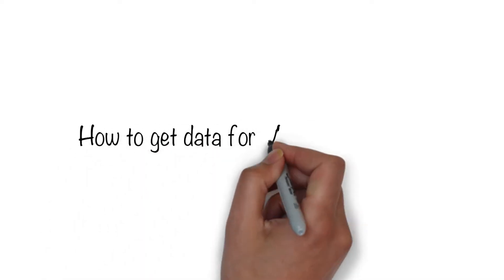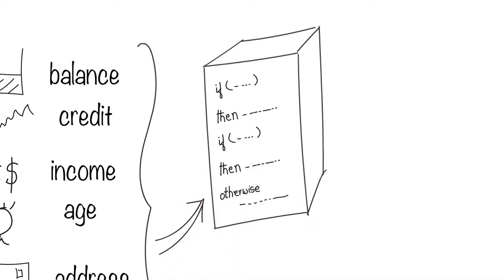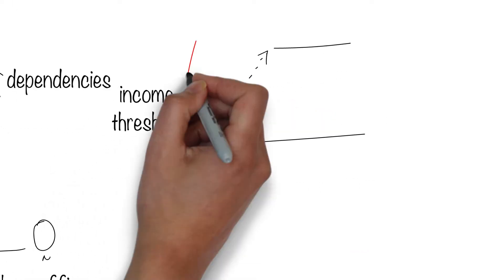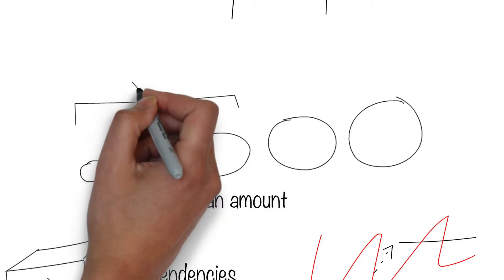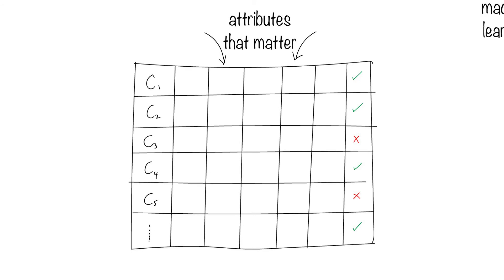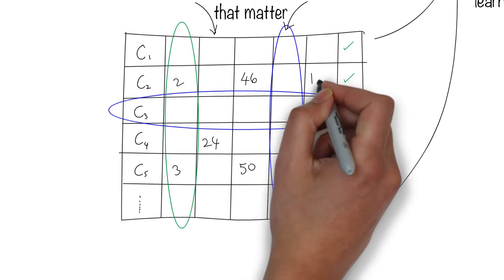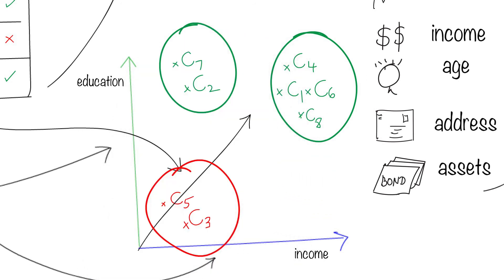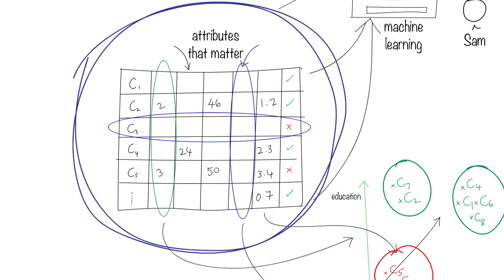How to find data for machine learning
Machine learning requires data. How do you think about that data so you can go about collecting it? In this video I discuss the format of the data used in machine learning